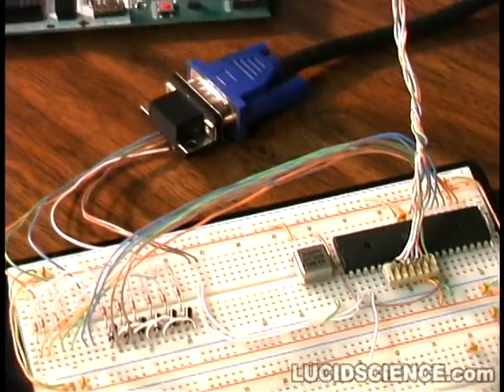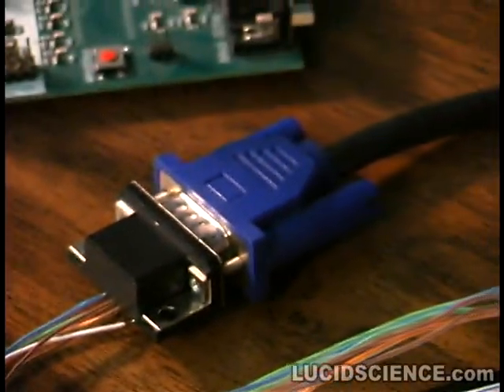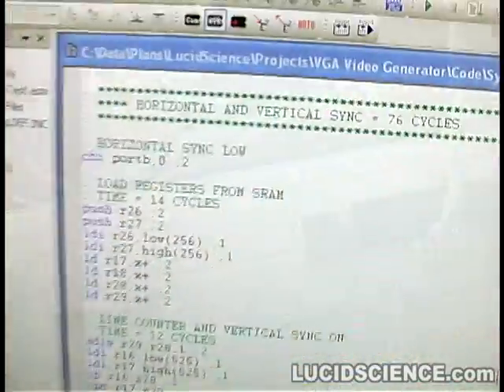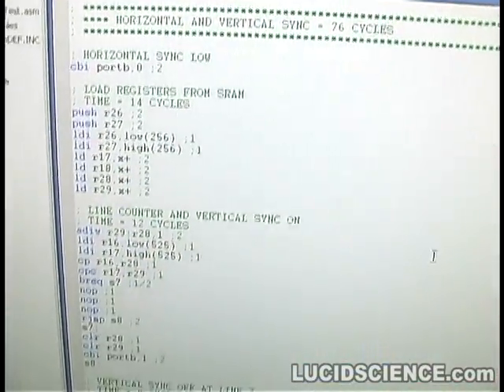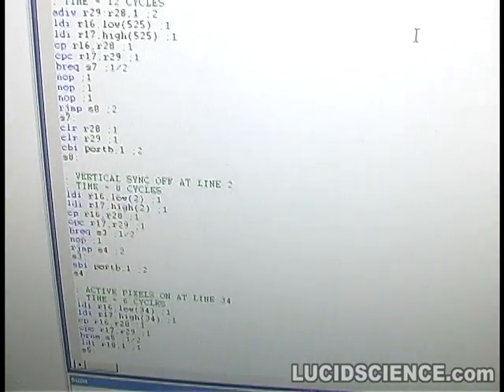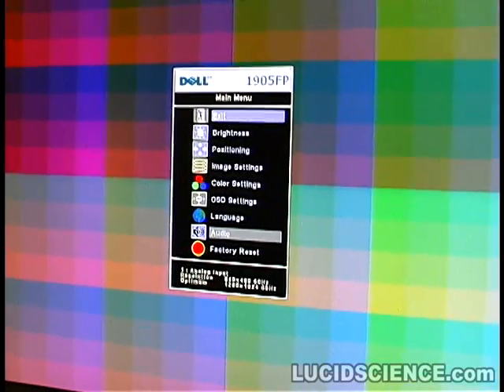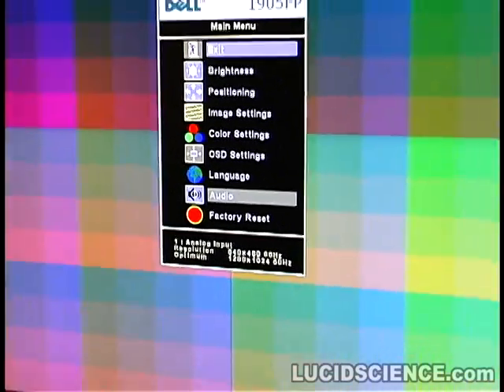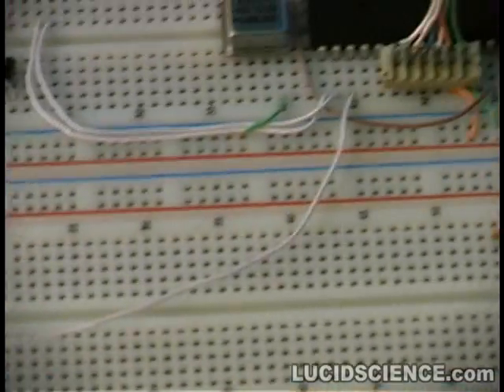VGA Generator Palette Test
This basic test shows the 256 color palette and rock solid VGA signal being generated entirely in code by the AVR 644p. The monitor lock on to the 640x480@60Hz standard signal.